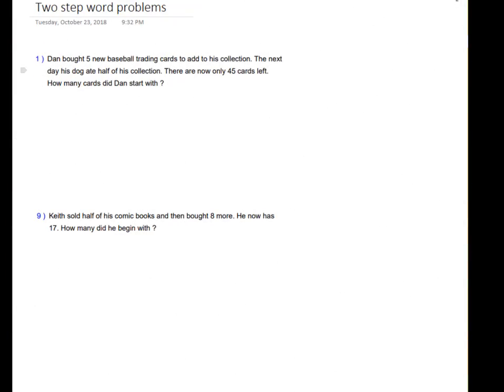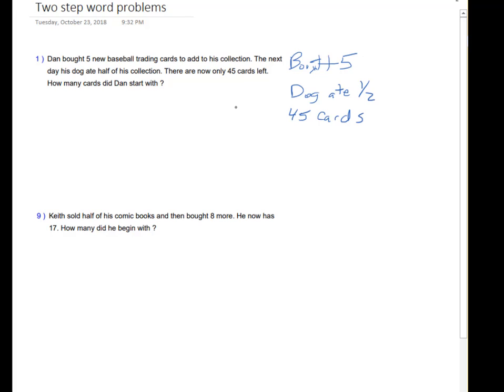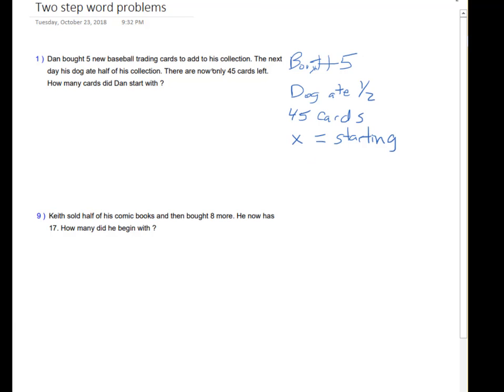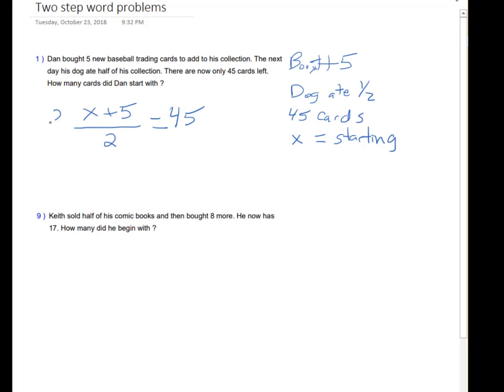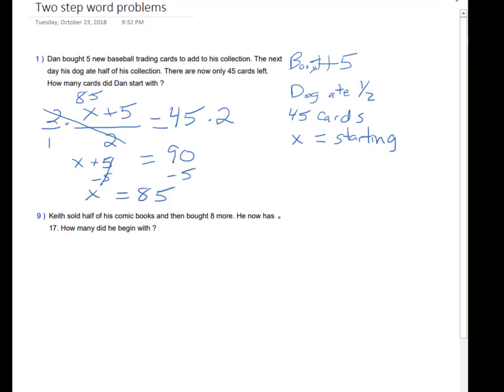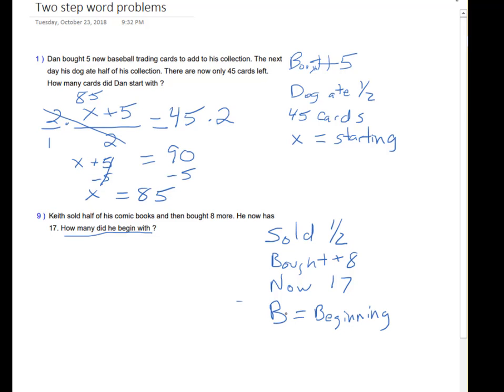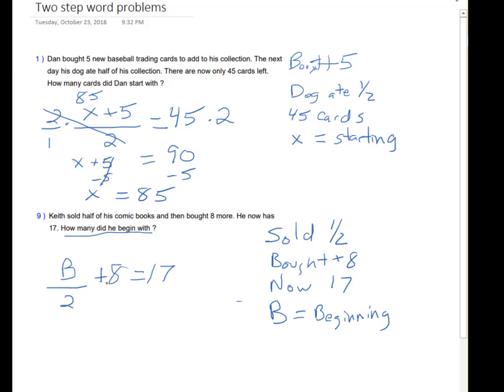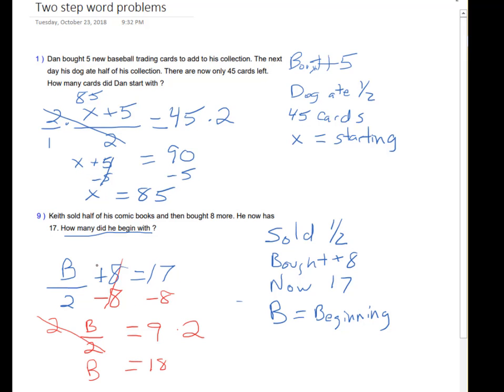Two Step Word Problems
Practice your two step word problems.